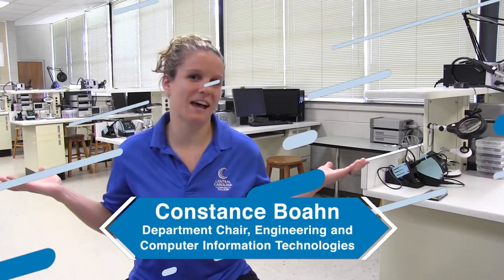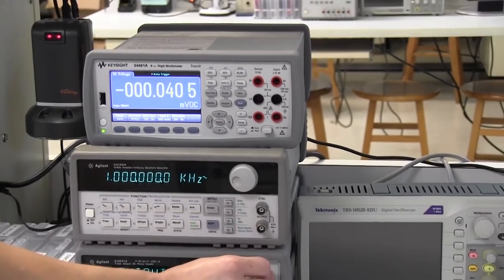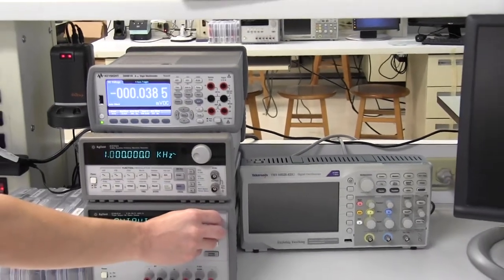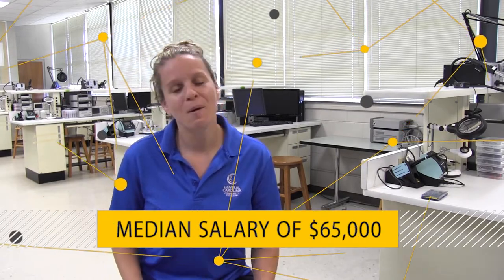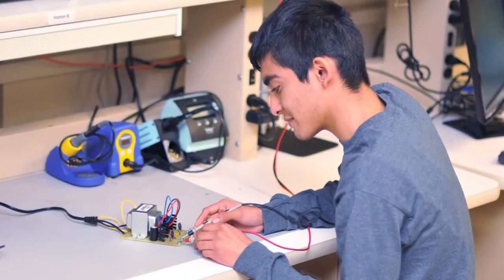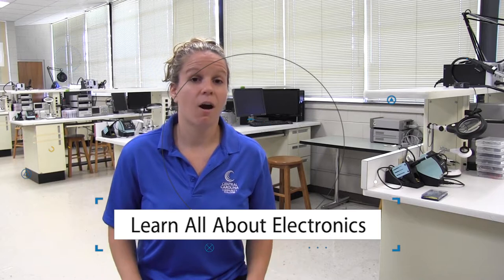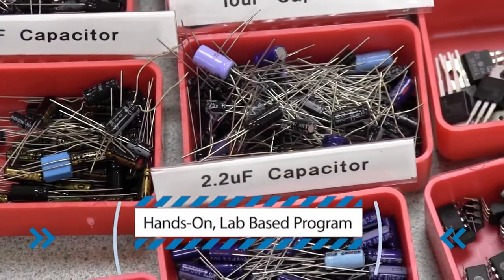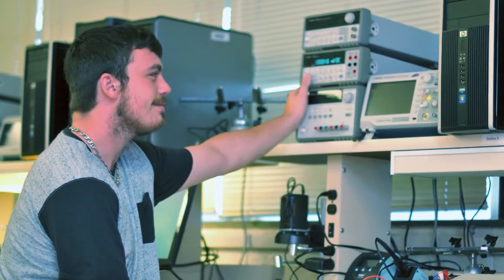Electronics Engineering Technology Program Virtual Tour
Students in the Central Carolina Community College Electronics Engineering program utilize modern computer-based laboratories interfaced with state-of-the-art test equipment.